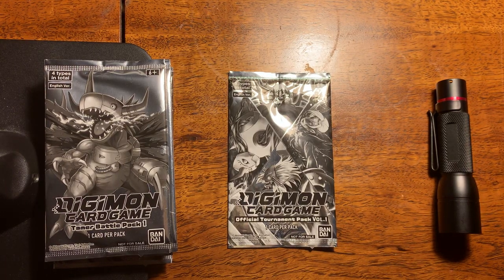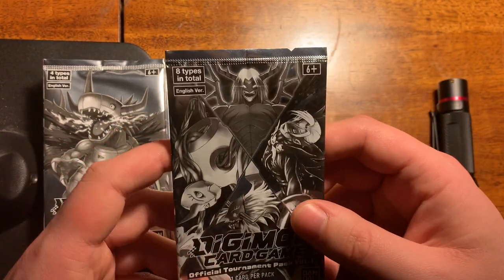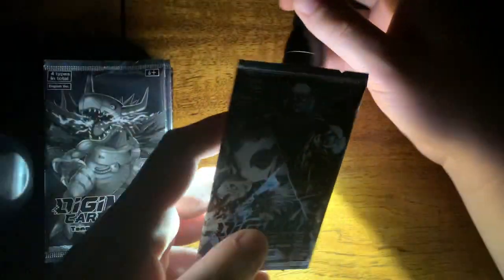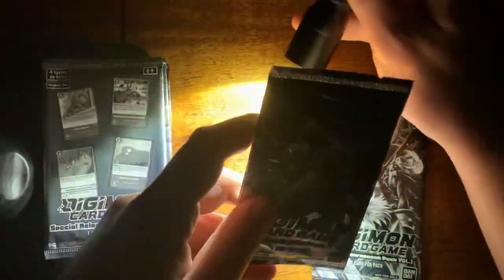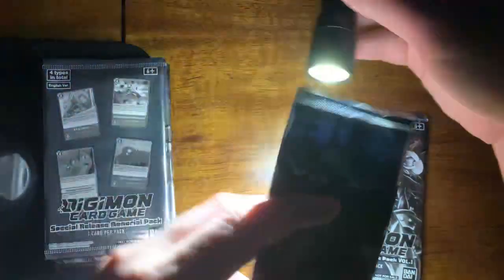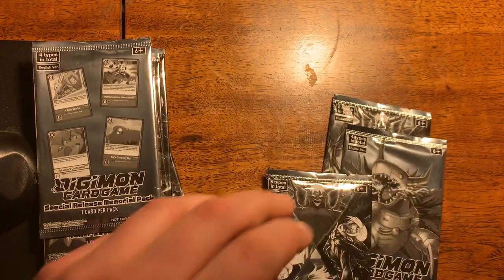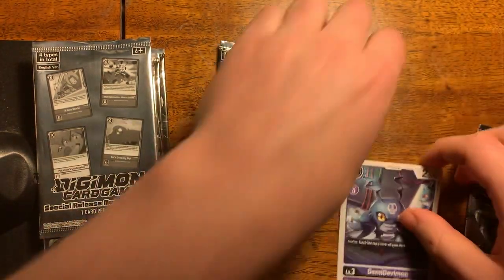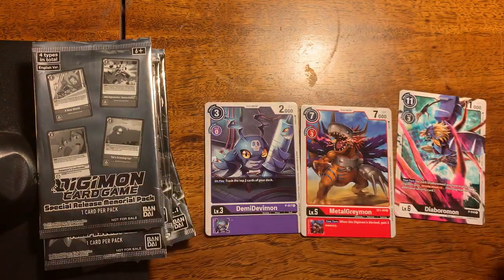Digimon Tournament Packs are Searchable! PSA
Be careful who you buy Promo Packs from and maybe help inform Bandai so this can be changed for future volumes!